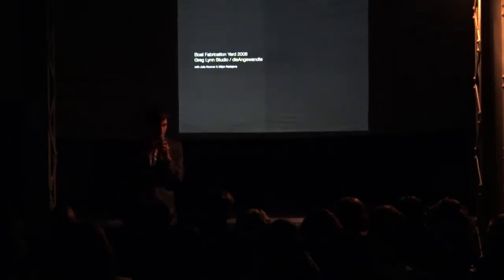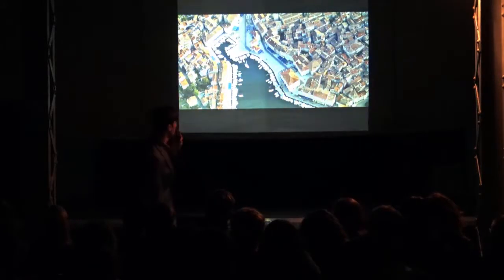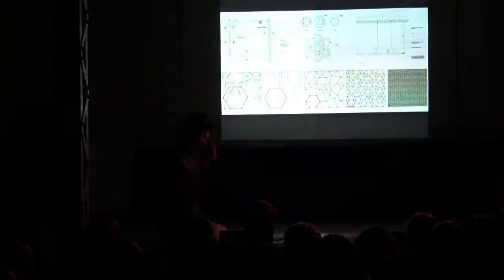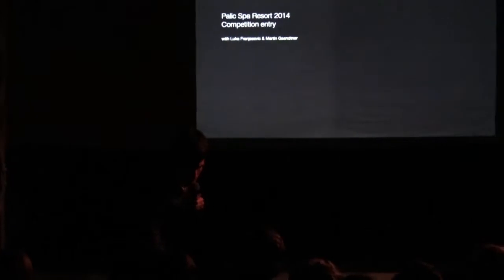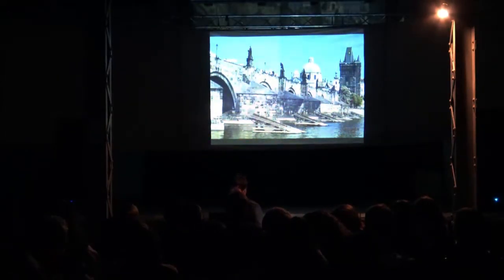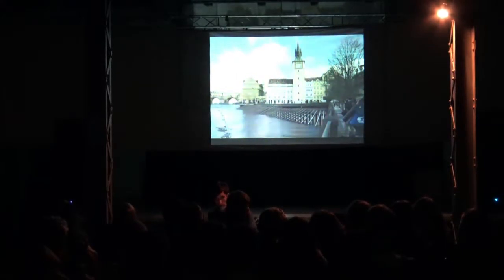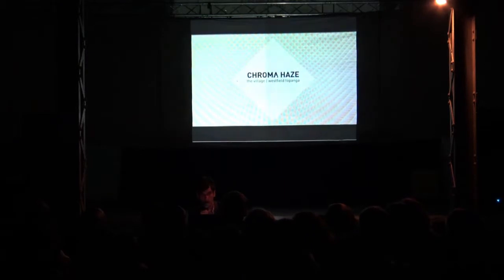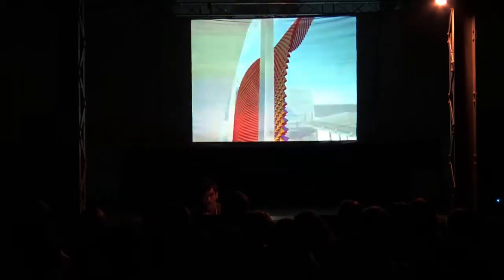Mařena 2015 : Atelier Vukmanov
15. října 2015, Malá Amerika
Přednáška pořádaná SOFA v rámci "předmařenovského týdne".